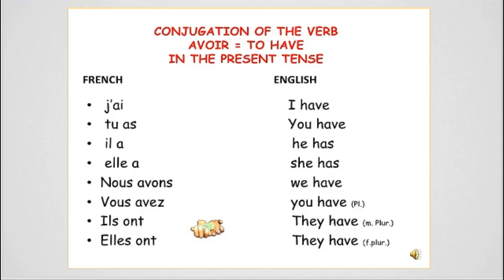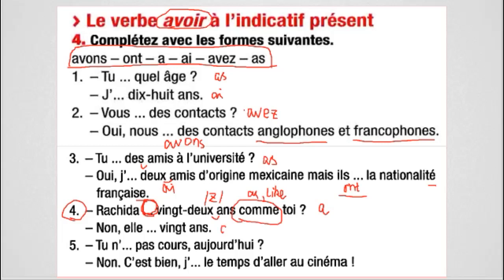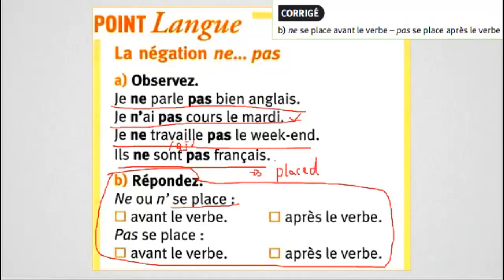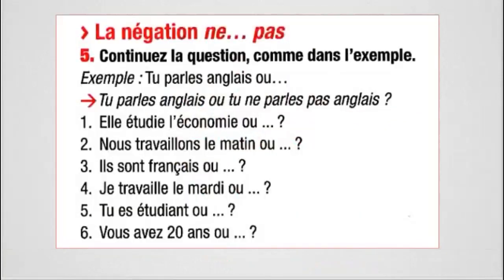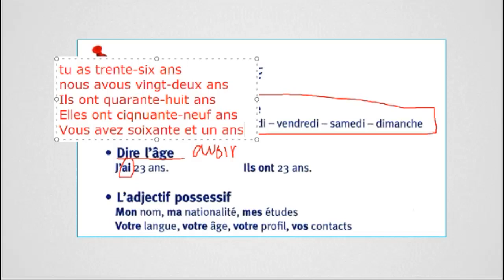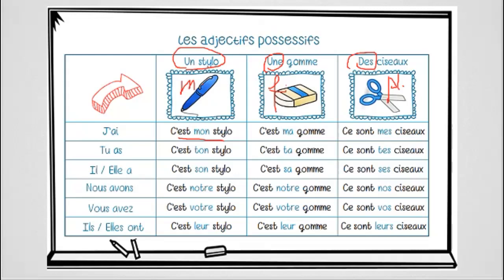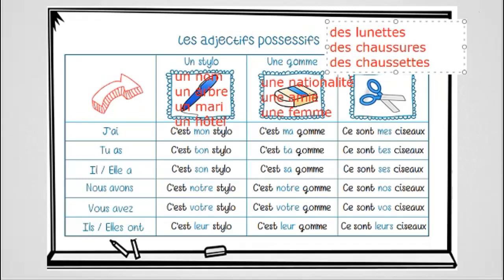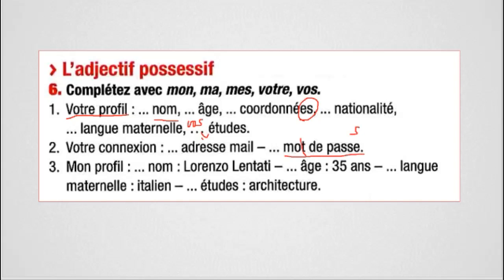Dossier 1- Leçon 1 Adjectif Possessif